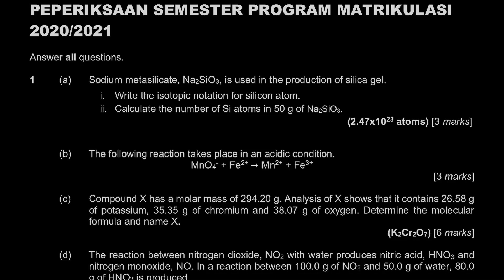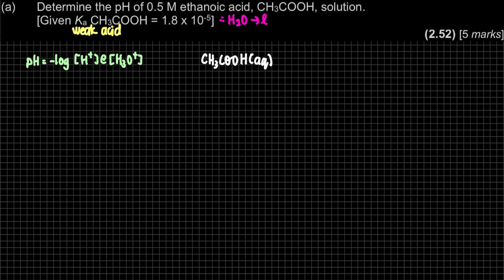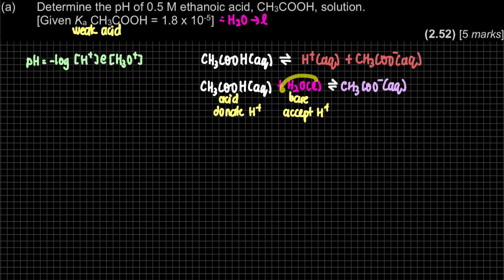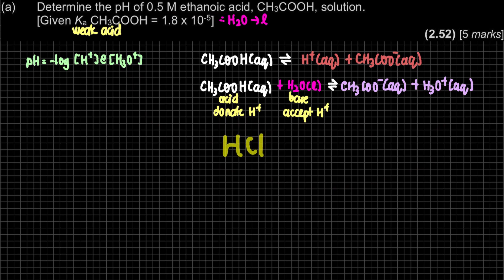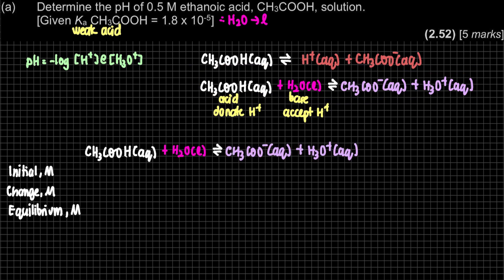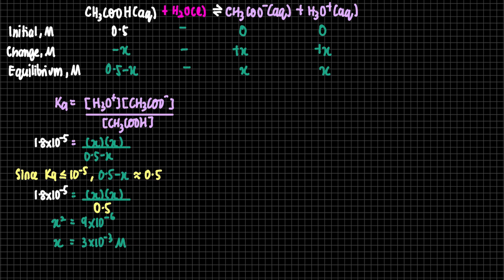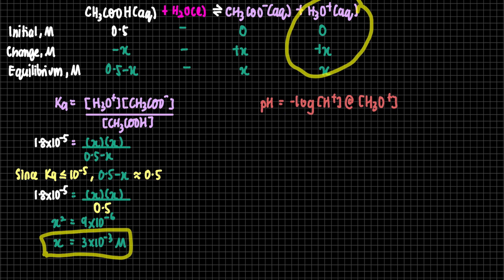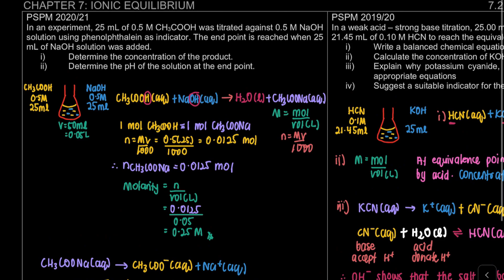Chapter 7 PSPM SK015 2020/2021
0:00 Introduction
0:12 (a)
11:17 (b)